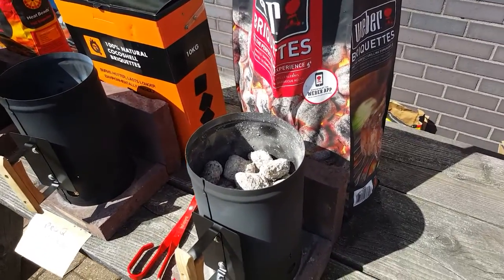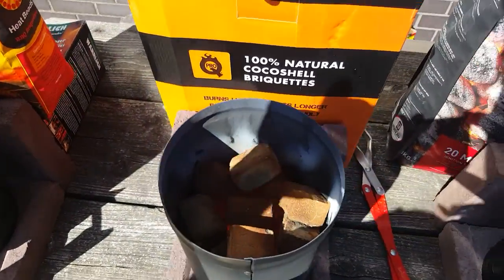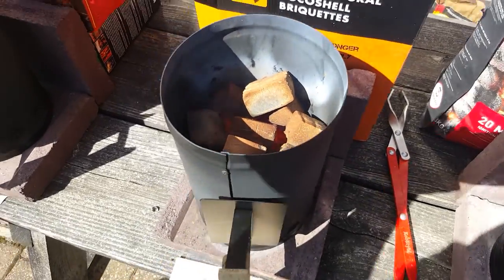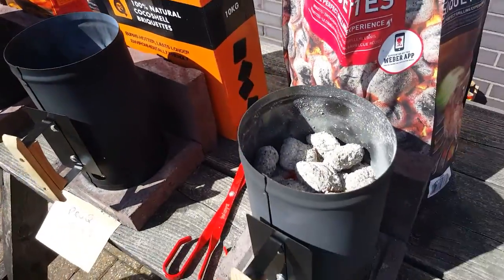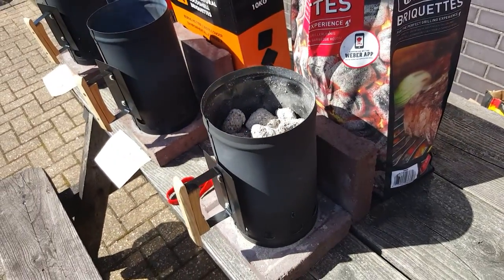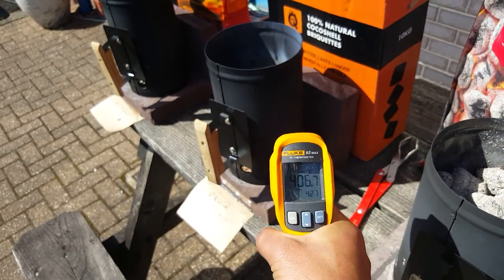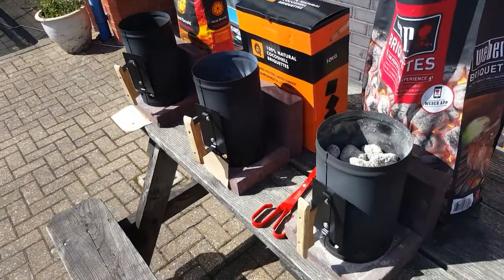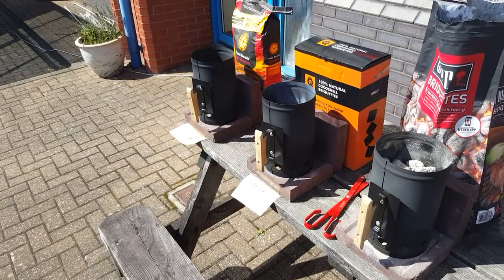Cocoshell Briquette Test 4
Cocoshell Briquette Test 4 1 hr 20mins in, looking at temps again!